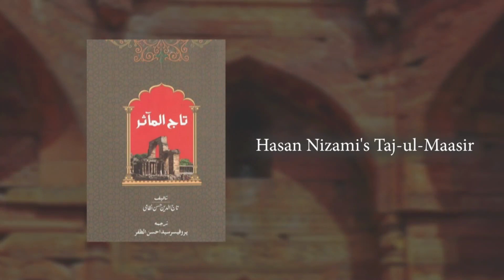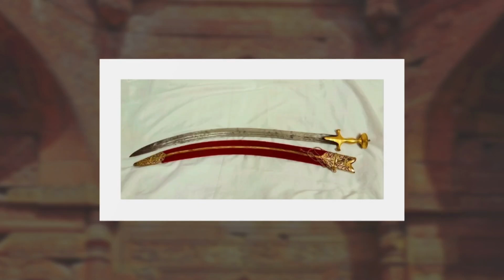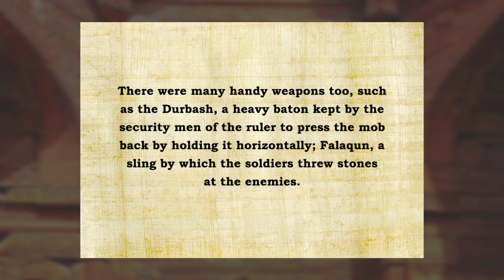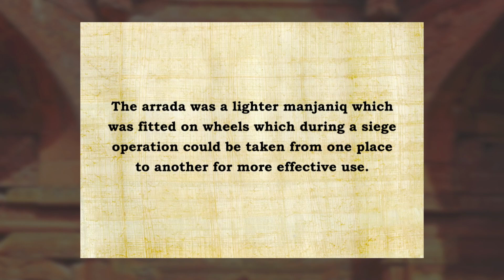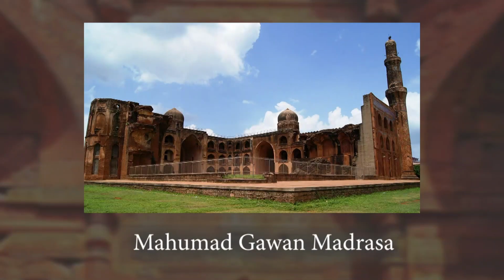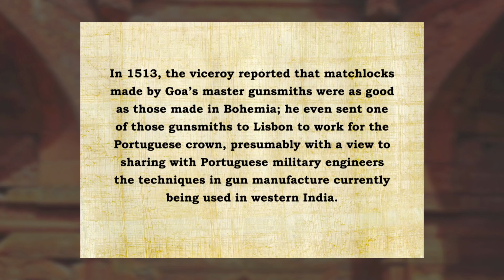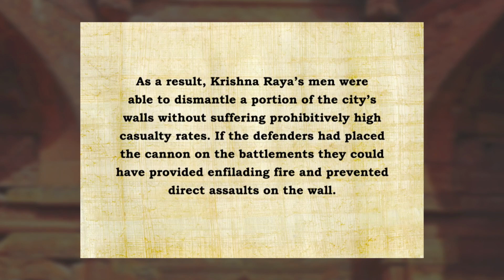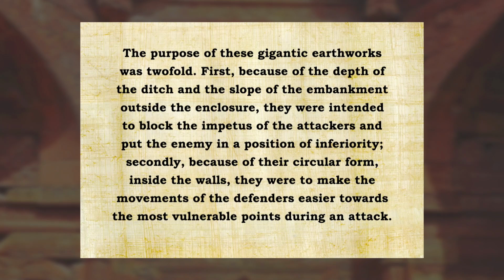MODULE-27 (Military technology and its application in the Sultanate period)